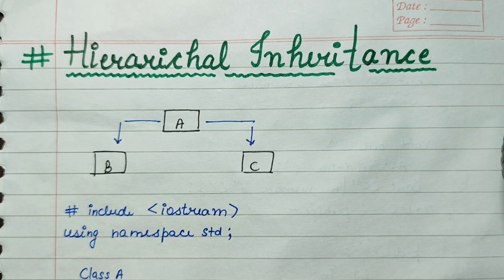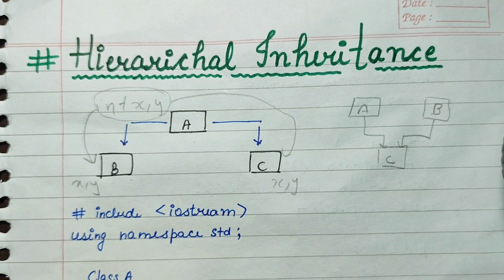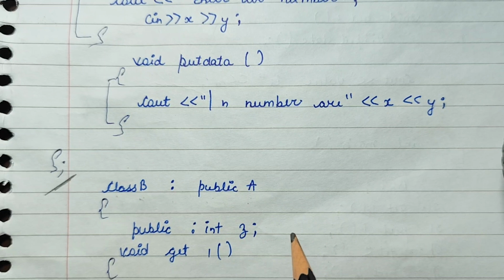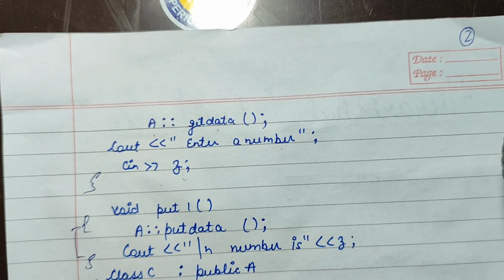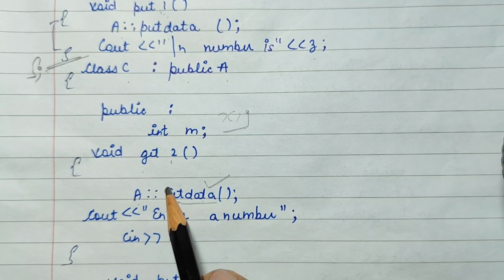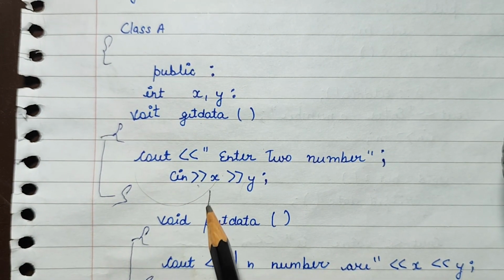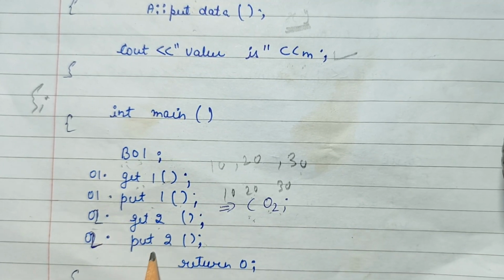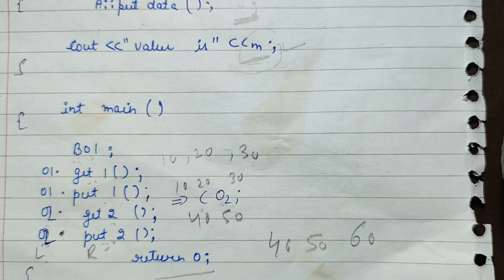🔵HERARCHIAL INHERITANCE.....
INHERITANCE.